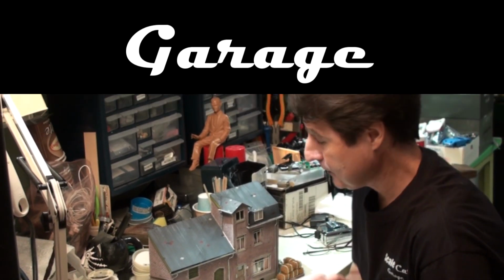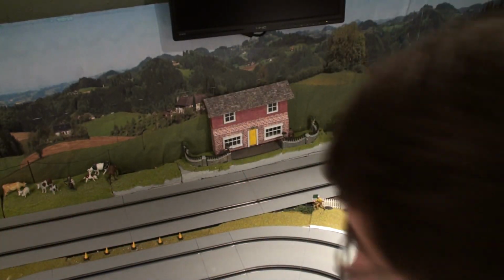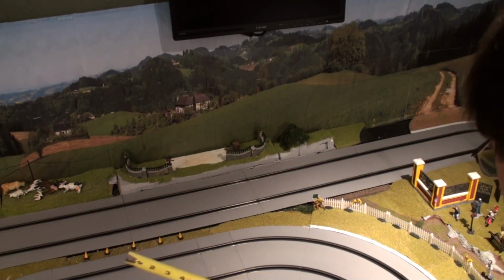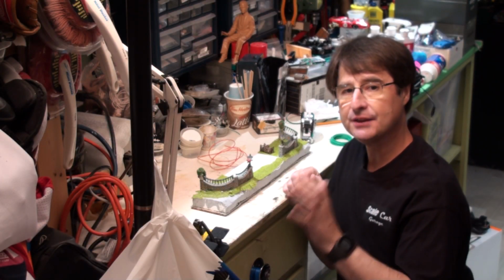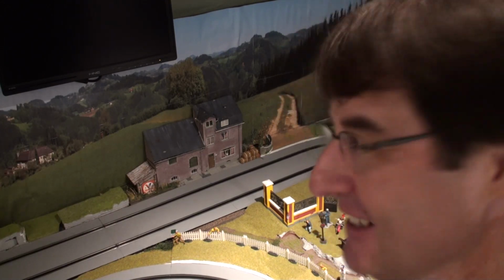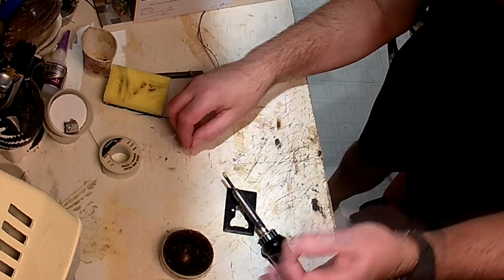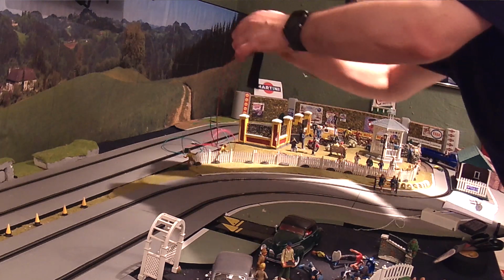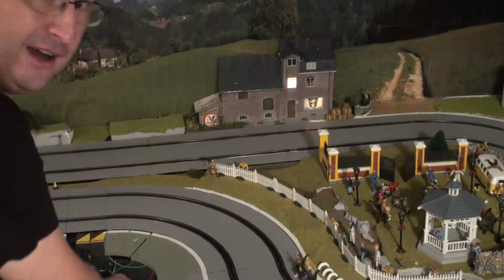Scale Car Garage - Scenery Gift On Track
Please join me as I place a wonderful piece of scenery built by Frank-Peter Van de Goor on our track!